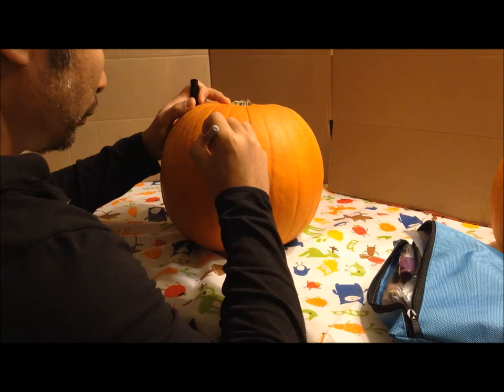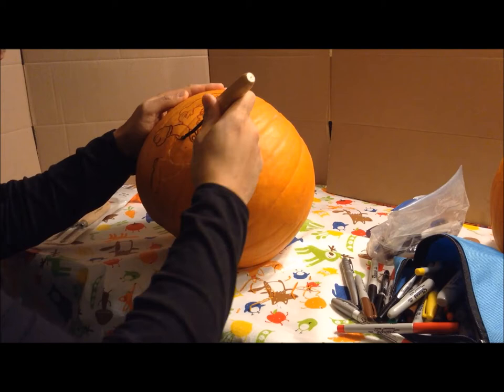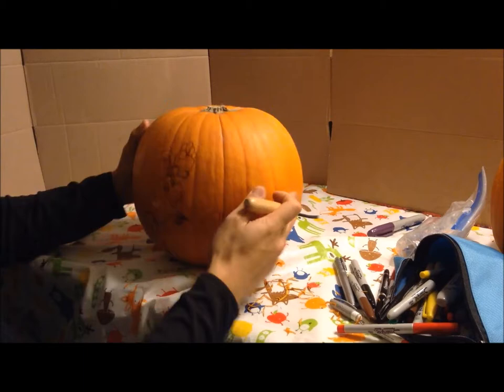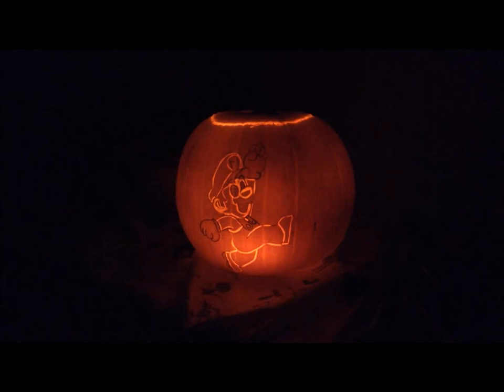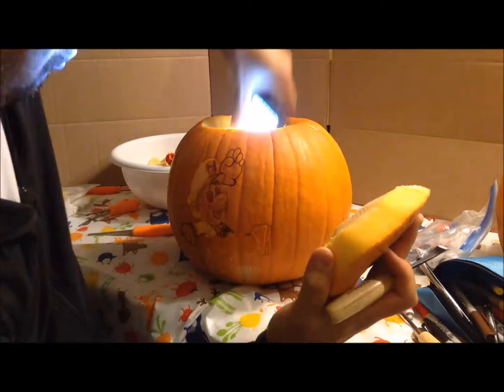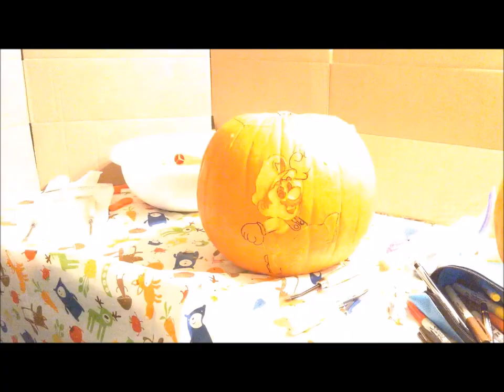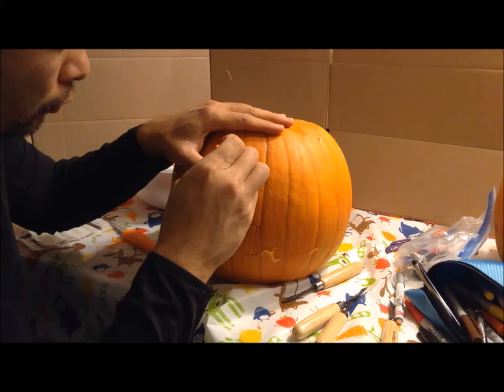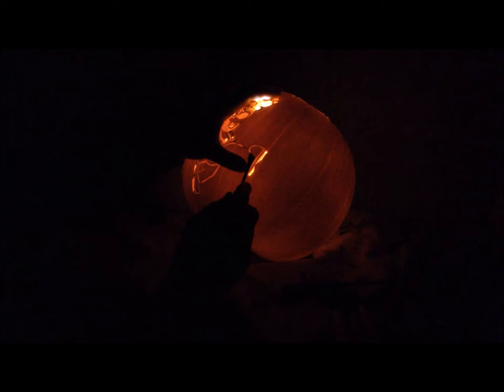ChanDezign Mario Pumpkin Carving